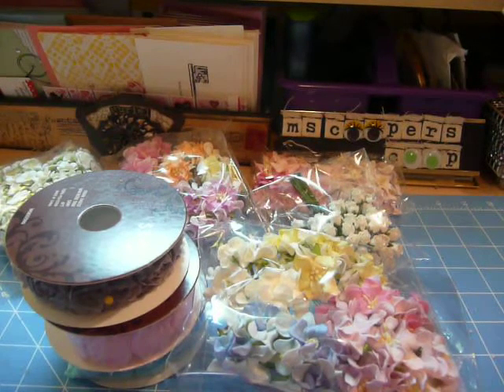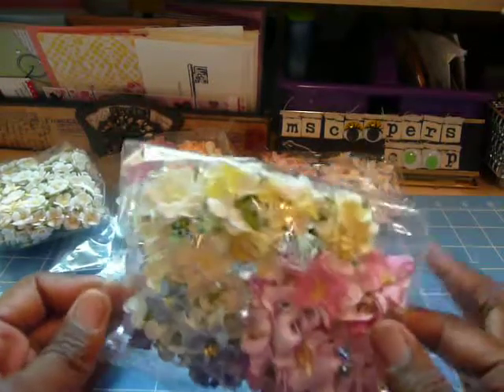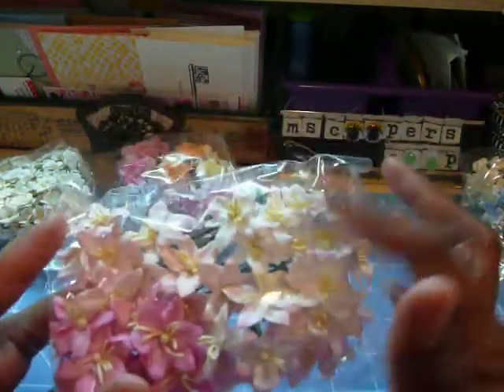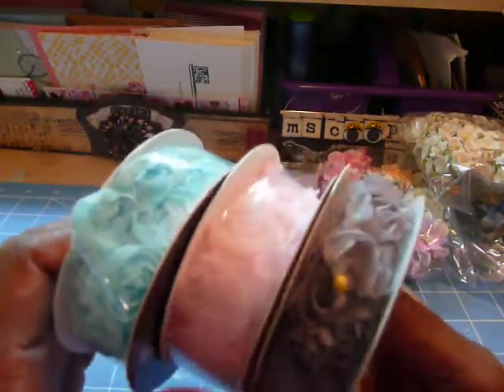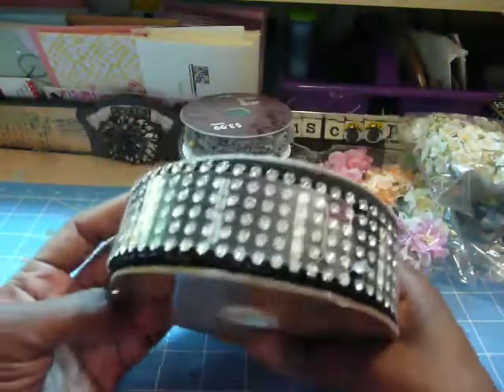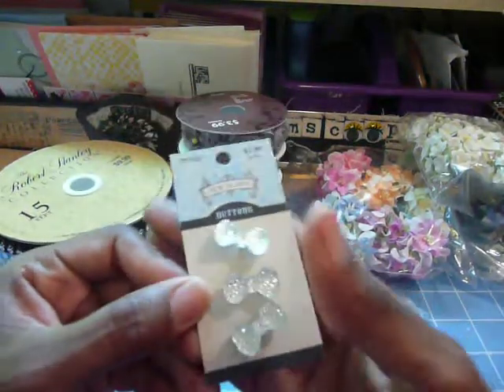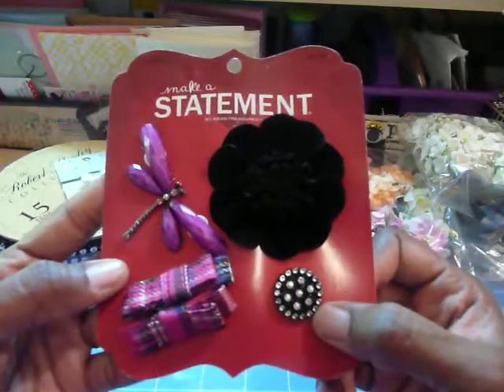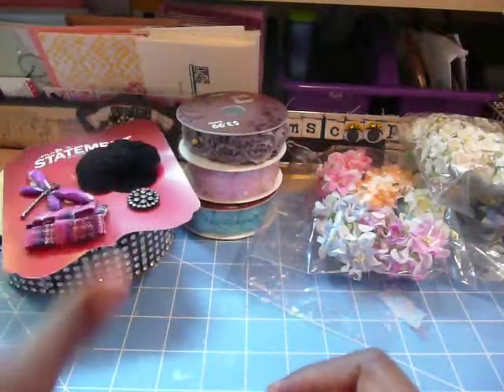WOC flowers have arrived & small HB haul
In  this video, I share some of the flowers I ordered from SCRAPBOOKINGWITHME on Facebook.  I also picked up some rosette trims for a friend and a few other goodies.  Enjoy, Muriel